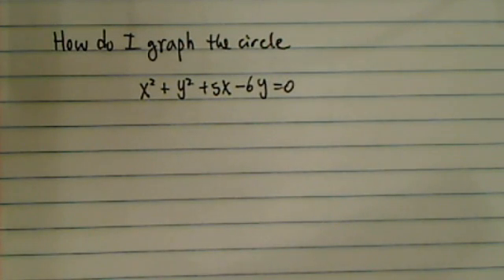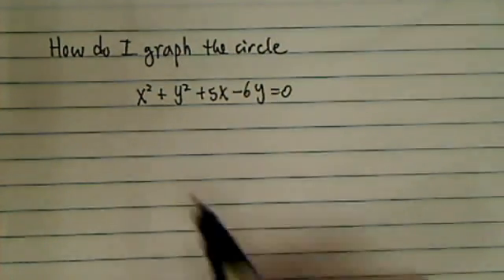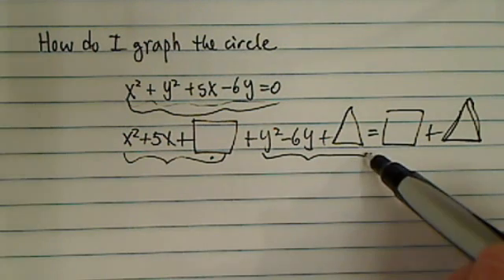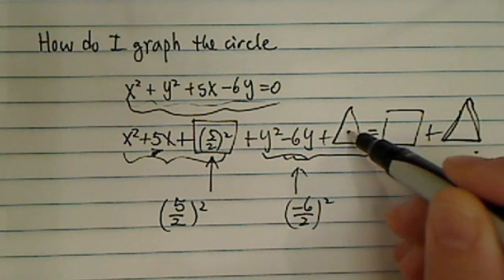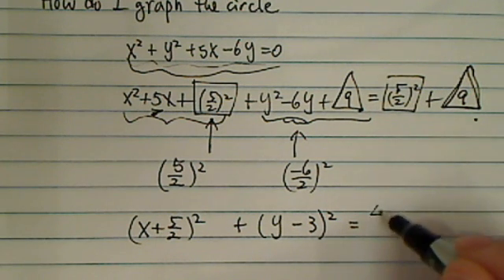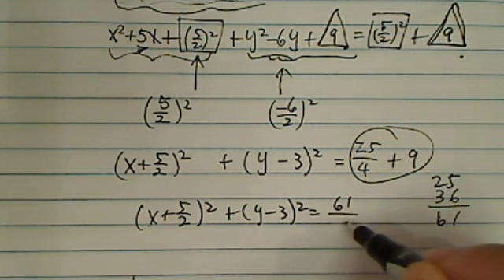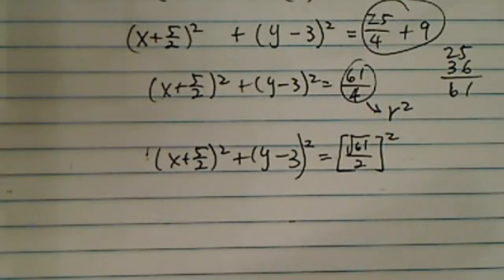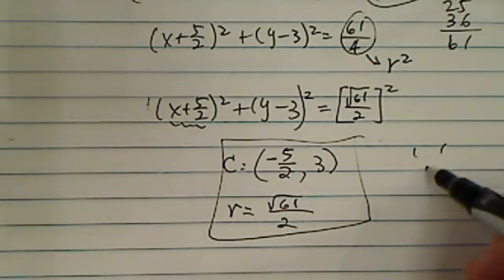*How would I graph this circle? x^2 + y^2 + 5x - 6y = 0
How would I graph this circle?
x^2 + y^2 + 5x - 6y = 0